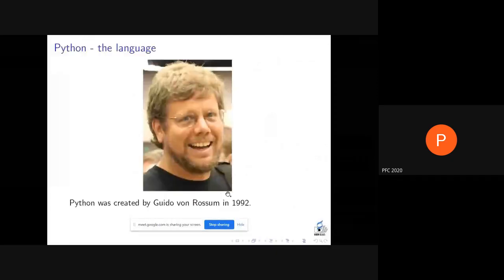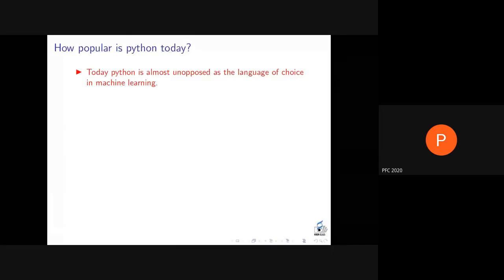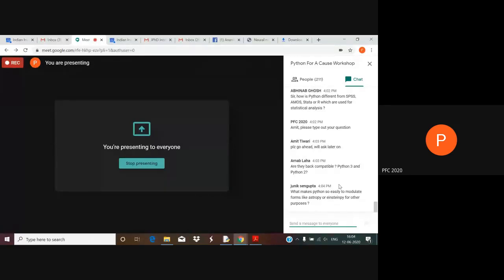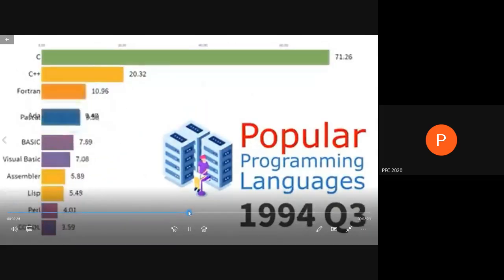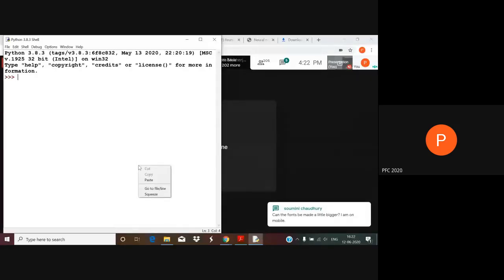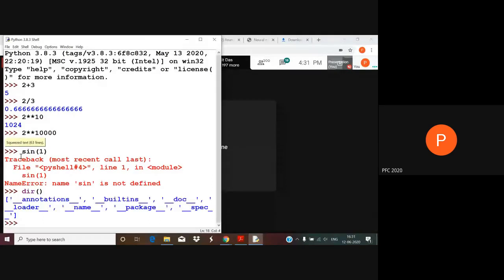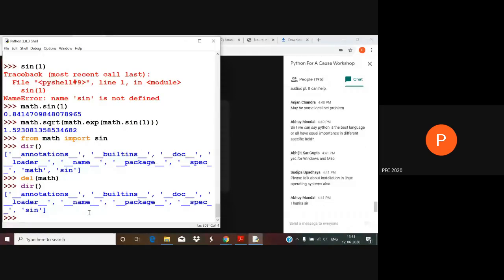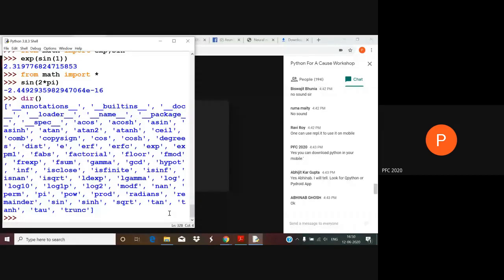01 Python for a Cause : Day 1 part 1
Basic overview of python